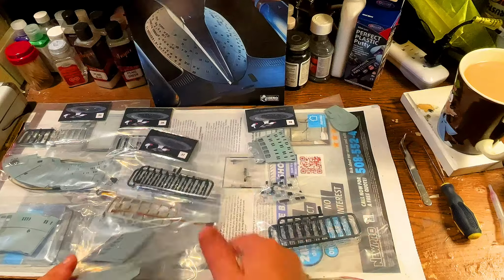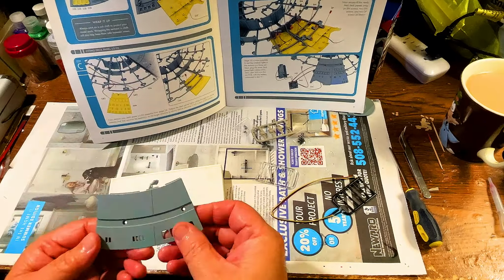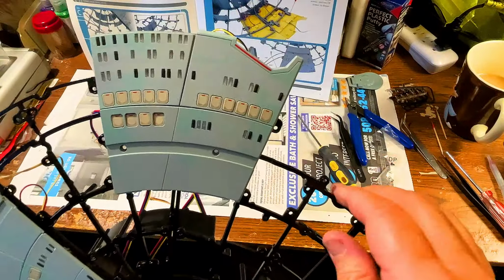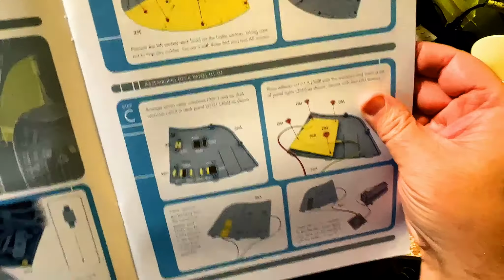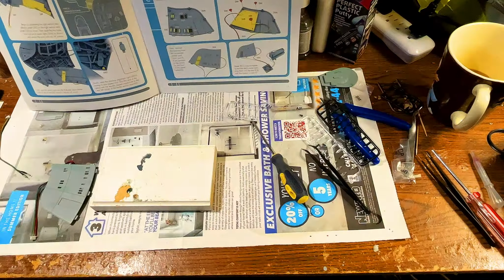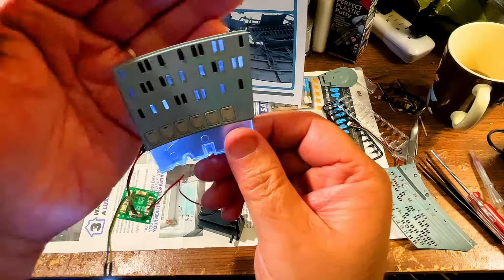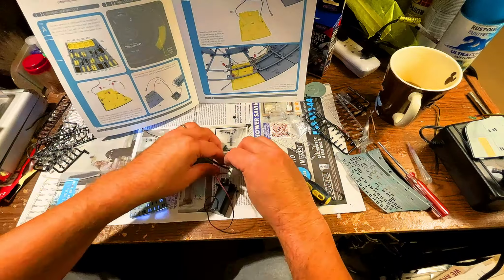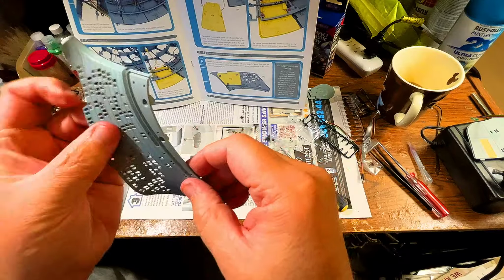Eaglemoss Star Trek Build the U.S.S. Enterprise NCC-1701-D shipment 10 (Build Video)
Here is the build video for shipment 10. Including Issues 35, 36, 37 and 38.